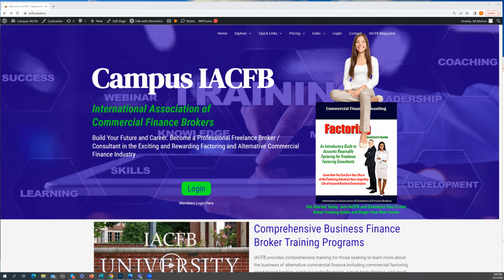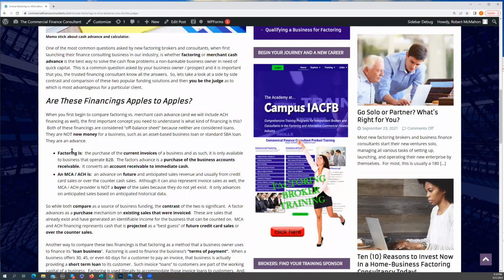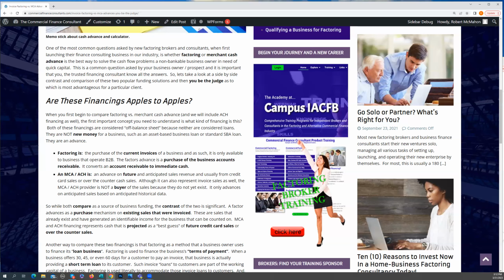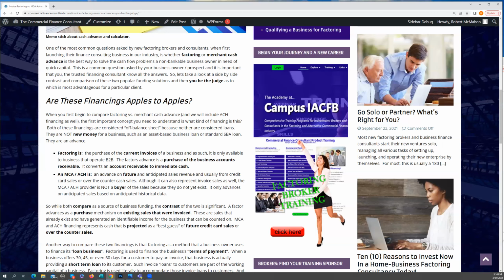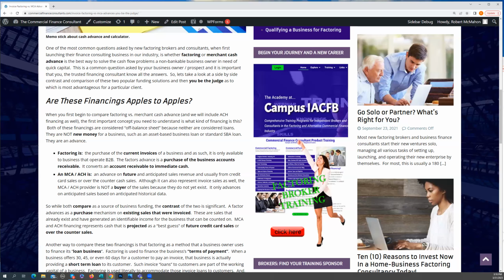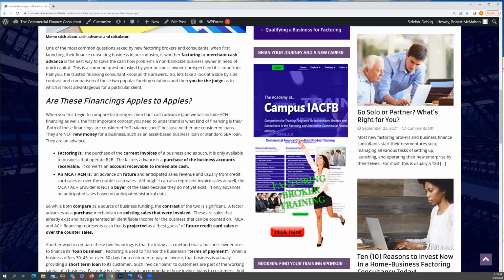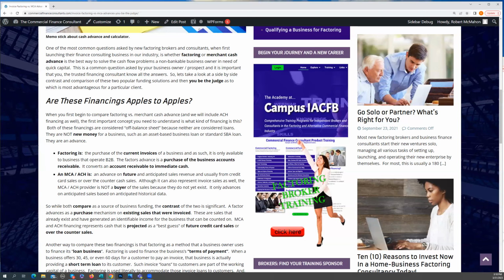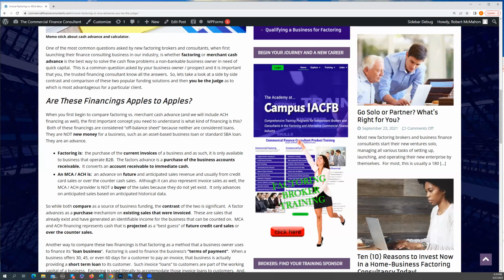Factoring vs. MCA Advances for Business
Merchant Cash Advances are a popular product for many small business owners and especially those business that operate B2C (business to consumer) rather than B2B (business to business).  This will include businesses such as restaurants, convenience stores, auto repair shops and others.  Whereas factors finance an asset (invoices payable by other businesses) merchant finance providers provide cash advances based upon anticipated sales and often credit card sales.  Because of the risks involved with merchant cash advance transactions are high, the fees are high as well.  There are , however, a time and place for their use and especially for certain consumer focused businesses.  All commercial finance consultants need to understand this popular product.